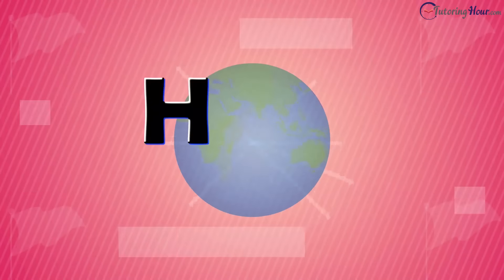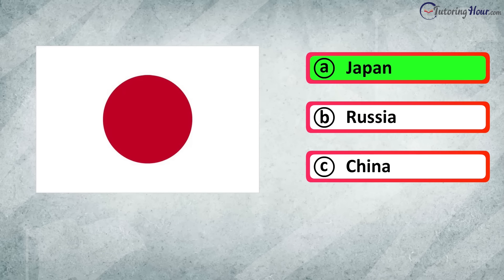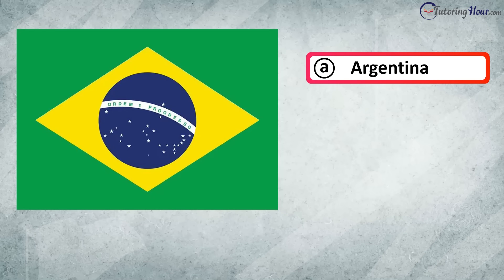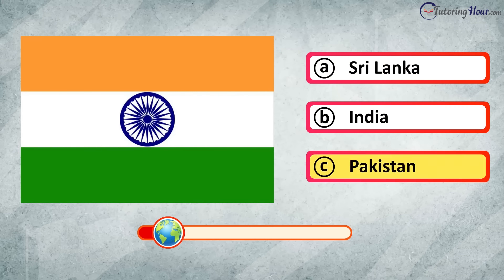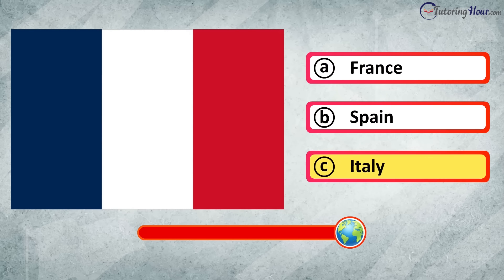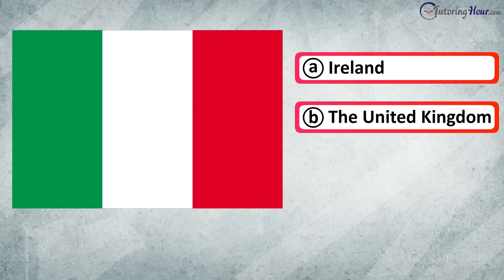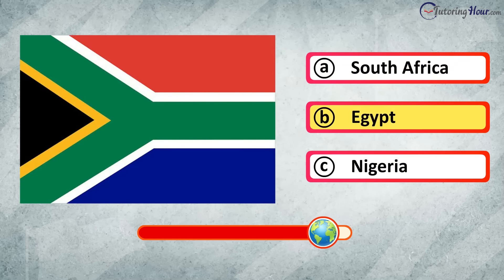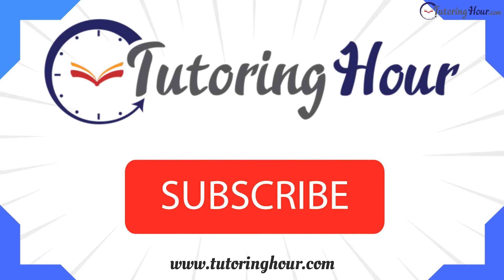Guess the Countries by Their Flags | World Flags Quiz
Test your knowledge with our exciting 'Guess the Countries by the Flags' quiz video! Join us for an engaging challenge as we explore the vibrant world of flags and the nations they represent. From iconic symbols to unique designs, this quiz covers flags of various countries, providing a fun and educational experience for all ages. Whether you're a geography enthusiast or just looking for a fun brain workout, this quiz is perfect for you. Are you ready to embark on this flag-filled adventure? Hit play now and let the flag-guessing fun begin!